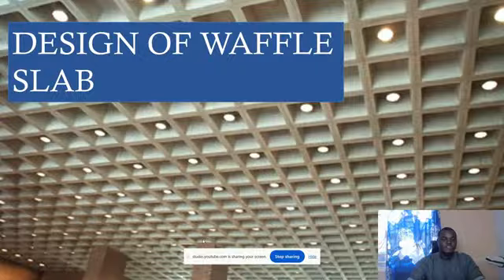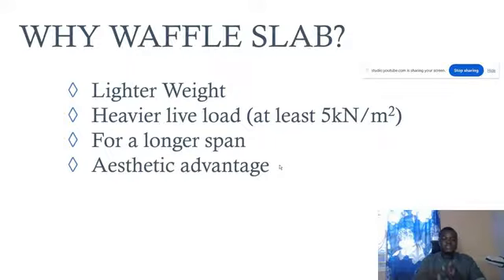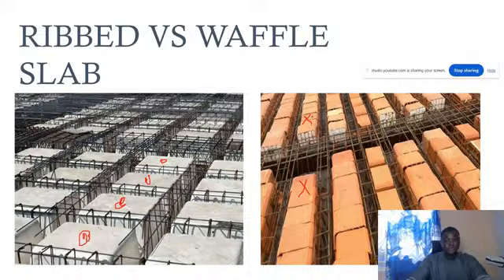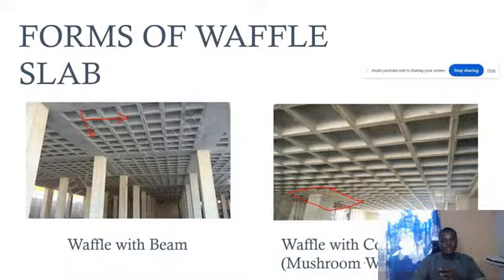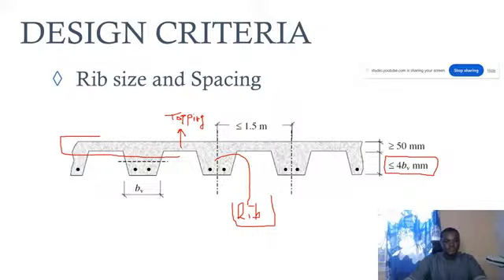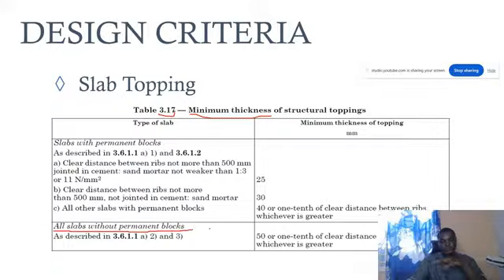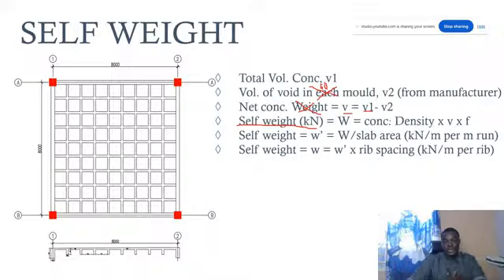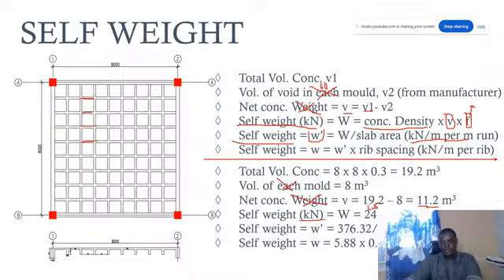Introduction to Waffle Slab—Types, Purpose and Design Criteria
Ready to elevate your structural engineering knowledge? Join us LIVE for a deep dive into the world of Waffle Slabs! This session is perfect for civil engineering students, graduate engineers, and anyone curious about how modern large-span structures are built.

We'll break down this complex topic into an easy-to-understand tutorial, covering everything you need to know.

📅 Date: TOMORROW, Sunday, 15/09/2025
⏰ Time: 3 pm (GMT + 1)
**🔔 Set a reminder: ** [Click the "Set Reminder" Bell Icon on this video!]

👉 What You'll Learn:
• What is a Waffle Slab? Understanding the basic concept and why it looks like a waffle!
• Key Advantages & Purpose: Why choose a waffle slab over a conventional flat slab or ribbed slab? (Spoiler: Longer Spans, Less Deflection, Aesthetic Ceilings!)
• Different Types: Where and how they are used in modern construction.
• Essential Design Criteria: A beginner-friendly overview of the design process, loading considerations, and key code provisions.
• Real-World Applications: See examples of waffle slabs in iconic structures.

Structural Engineering Enthusiasts
Graduate Engineers preparing for interviews
Construction Professionals

Have questions? Drop them in the live chat during the stream! We'll have a dedicated Q&A session.

Let's build a stronger foundation of knowledge, together! See you there.